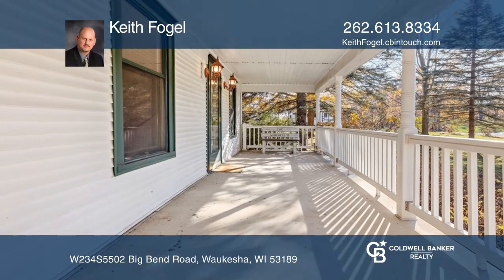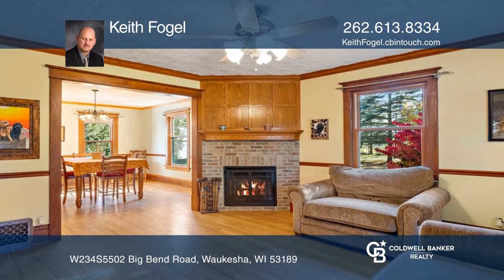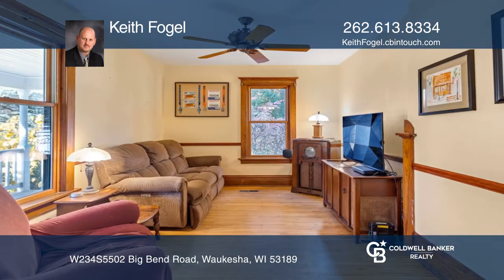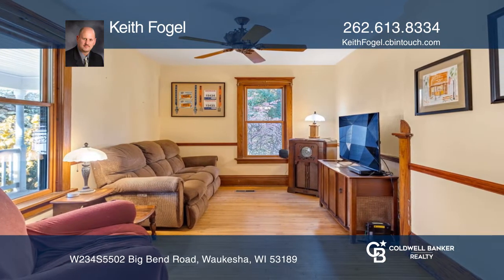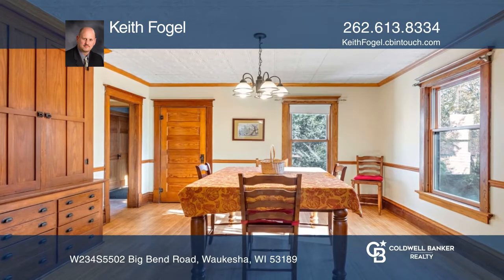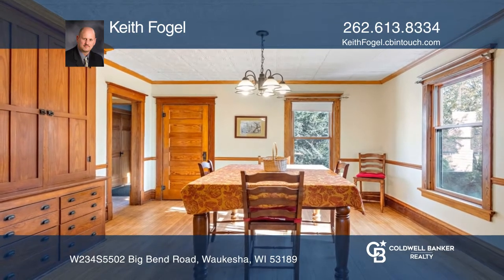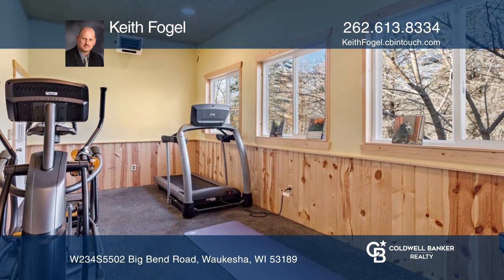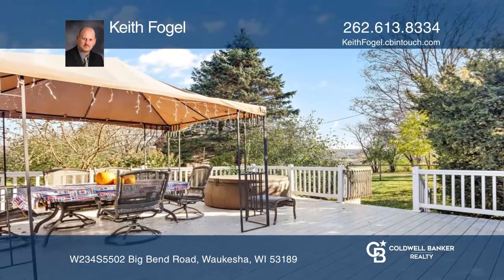W234S5502 Big Bend Road Waukesha, WI | ColdwellBankerHomes.com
W234S5502 Big Bend Road, Waukesha, WI

Enjoy the good life with this three bedroom, two and one-half bath, four square style colonial located in the village of Waukesha. This sprawling 3-acre lot with a beautiful old barn in back provides a picturesque setting yet is still close enough to shopping and freeway access for your convenience.